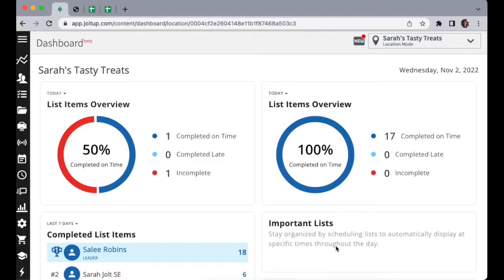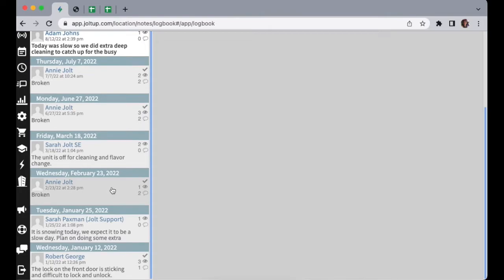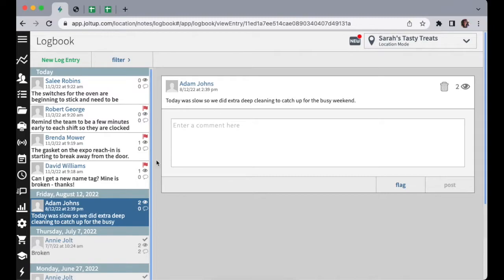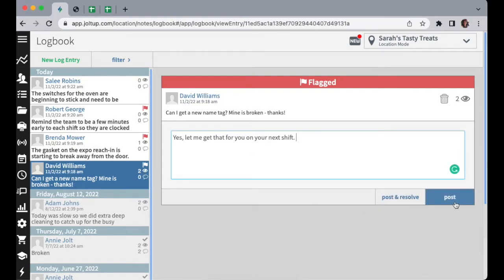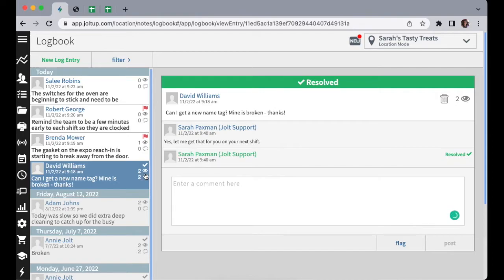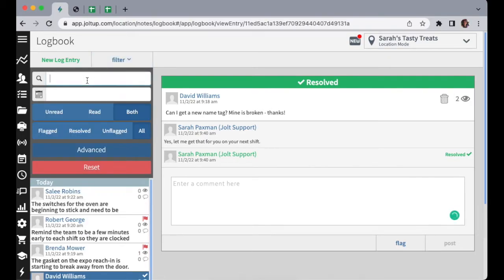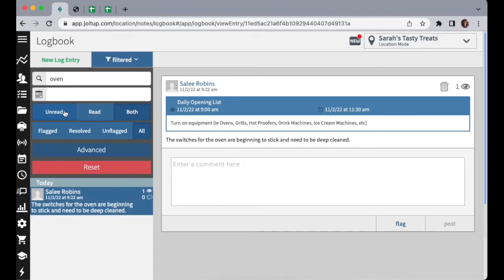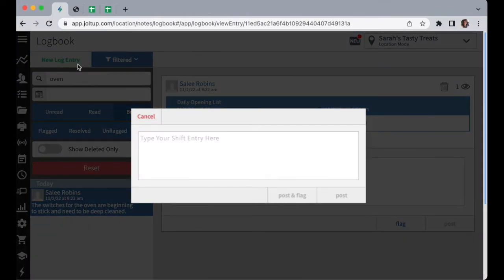Jolt Logbook | Admin on Web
An overview of the Admin functionality for the Jolt Logbook on the Web Portal